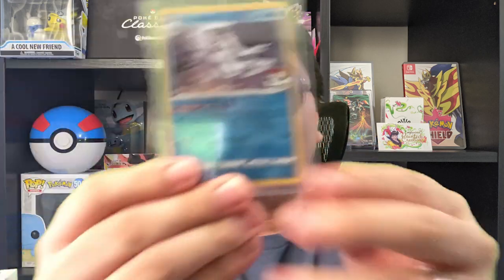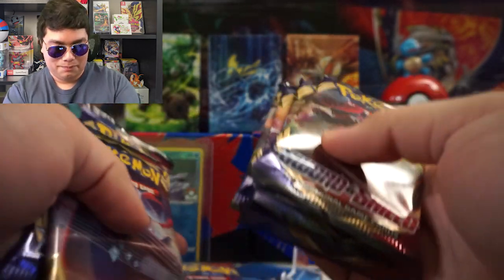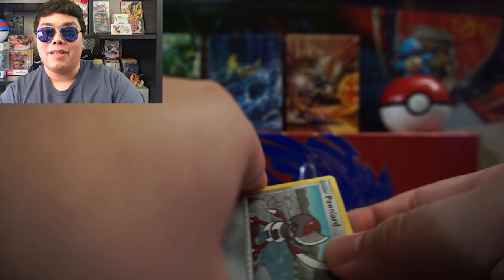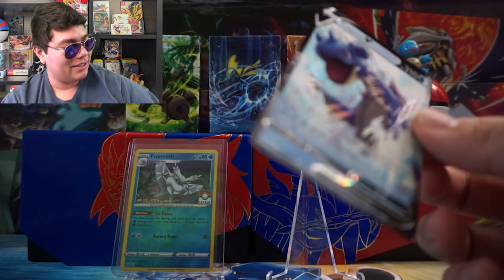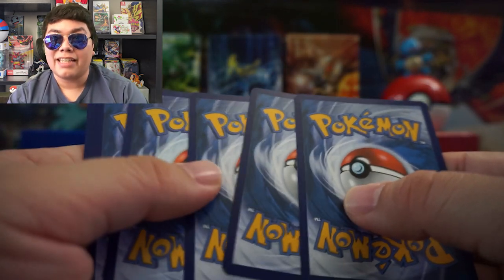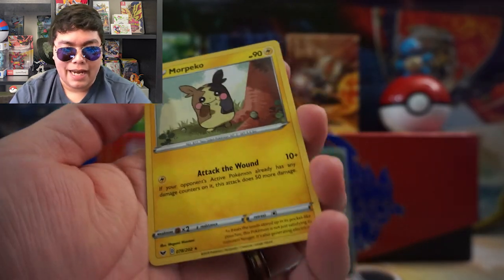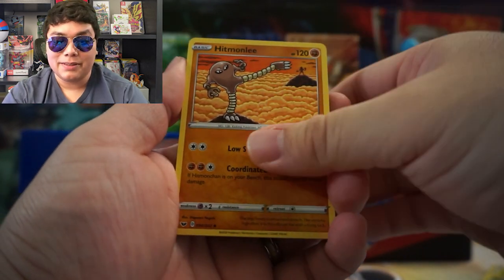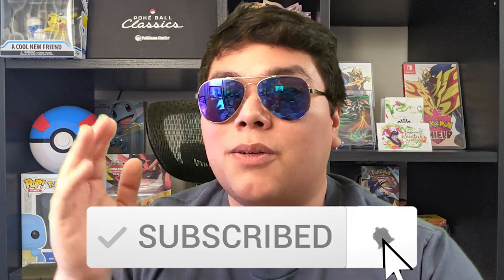*WE GOT 1ST PLACE* at Pokemon League Challenge - Opening Pokemon Sword and Shield Prize Packs!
I never thought the day would come where we would get 1st place at one of these events, but it happened! 1st place in the FIRST Pokemon Sword and Shield League Challenge!

This was the first Sword and Shield legal Pokemon League Challenge we attended, and it was tough! There were so many new decks that were awesome to see and play against!

With our 1st place win, we received a special 1st Place Frosmoth card and 7 Sword and Shield Booster packs! Let's ee if we can't pull some awesome cards from our prize packs!

I used a Zacian Melcario Deck focused on disrupting our opponent, lowering damage, and avoiding weakness. It was a bit of a stall and attack deck, but it gave some of my opponents a hard time!

Maybe in the future, I'll make a deck guide for it!

The prices are market prices from TCGPlayer.com on the day of editing. Prices may have fluctuated since then, so check the site  for current prices.